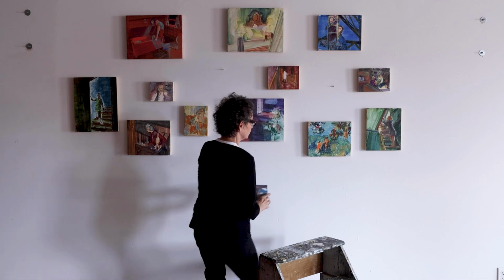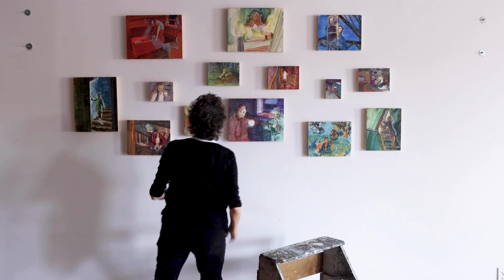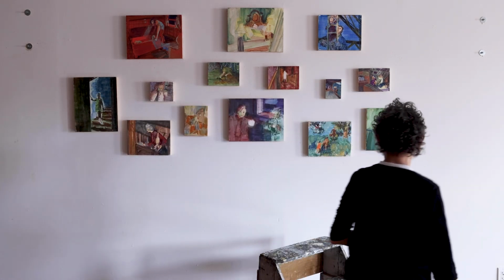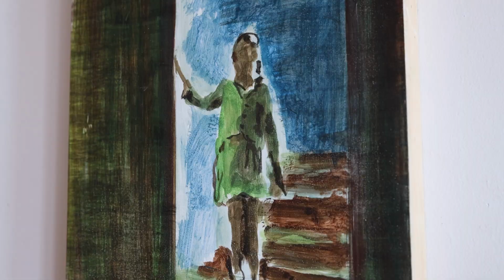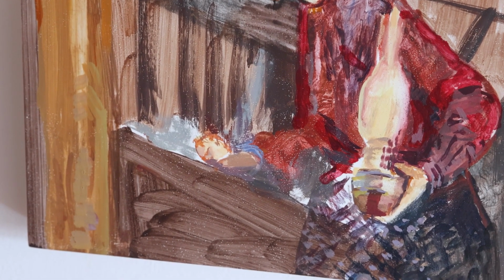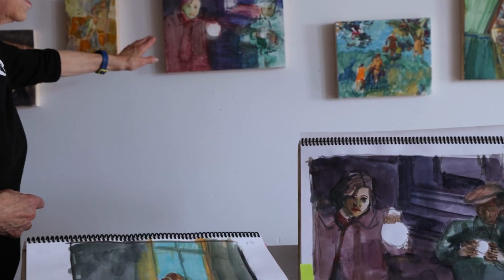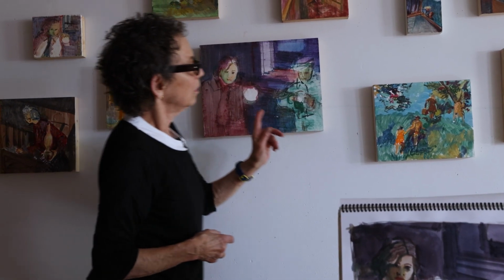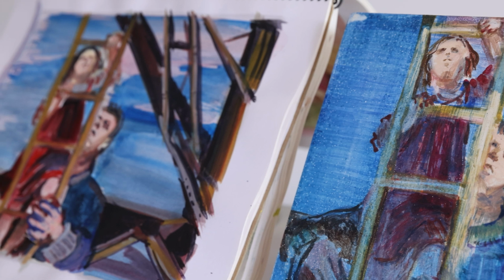Egg Tempera Tutorial: About the Hidden Children Series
Susan G. Scott introduces the works of her Egg Tempera Painting series Hidden Children and talks about her process.
Filmed by Nasuna Stuart-Ulin. Funded through the support of a grant from the "Concordia University Part-time Faculty Professional Development" program. 2024